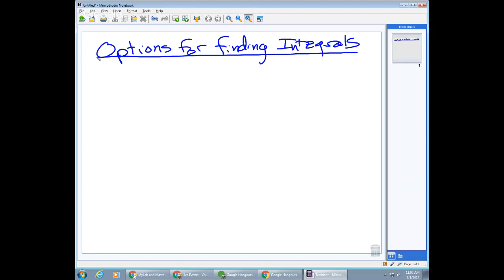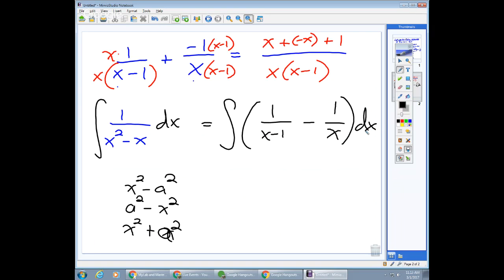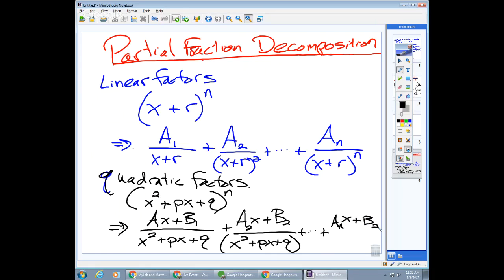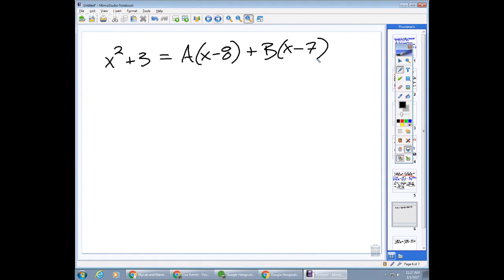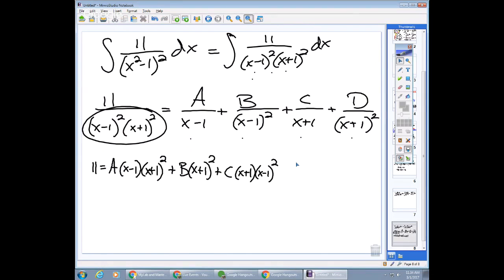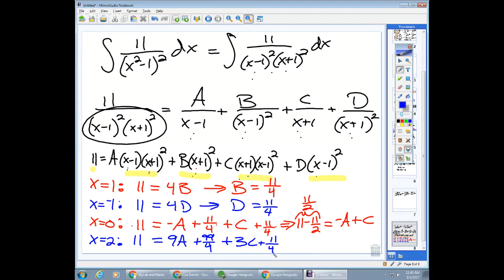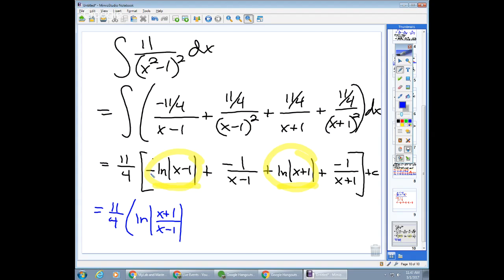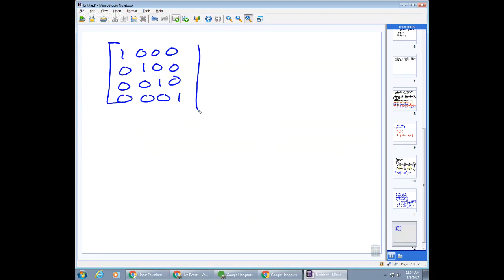Calc 2 Partial Fractions